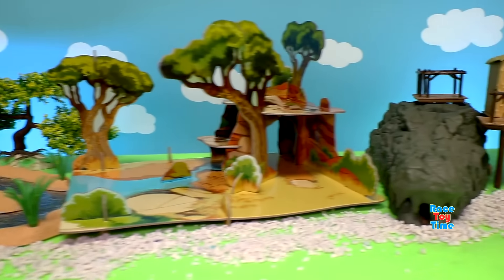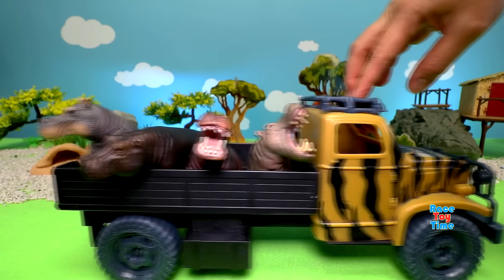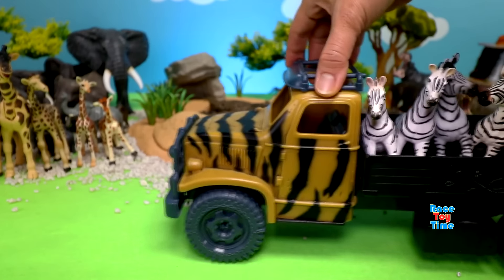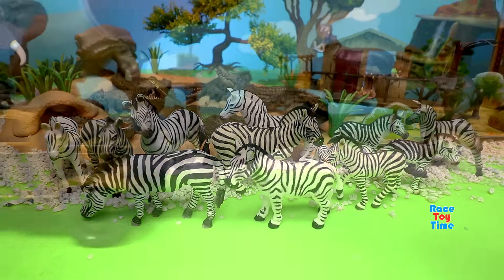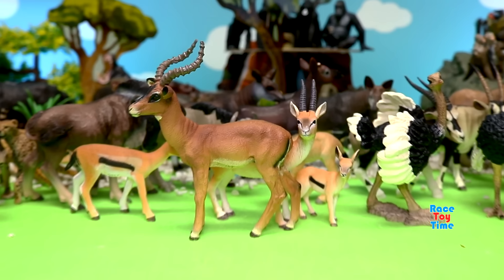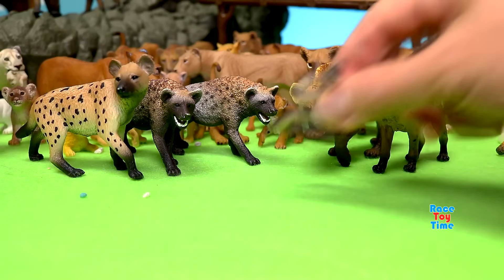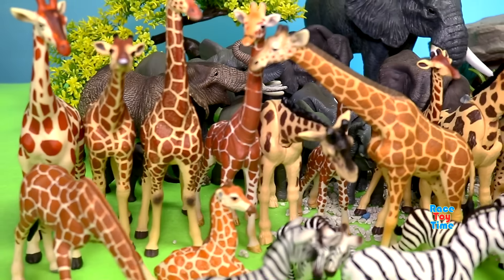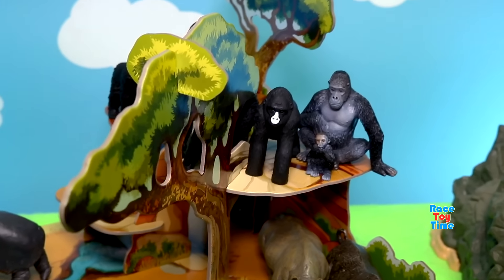Safari Animal Toys Figurines Collection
Today, we are going to show you my collection of Safari Animal Figurines or toys.